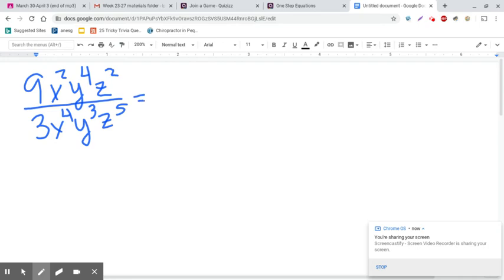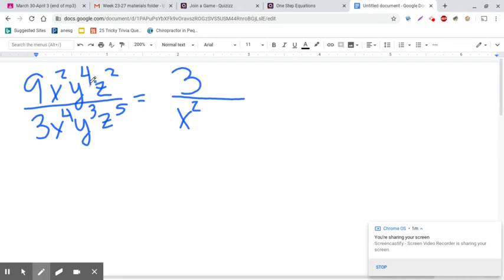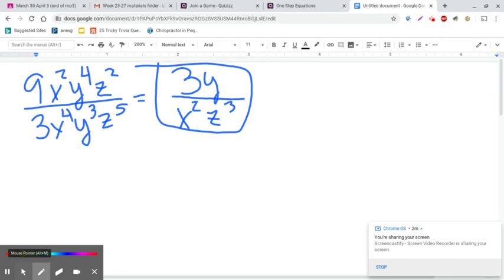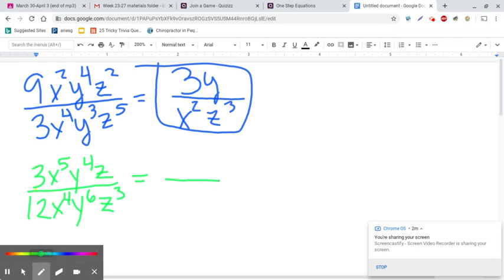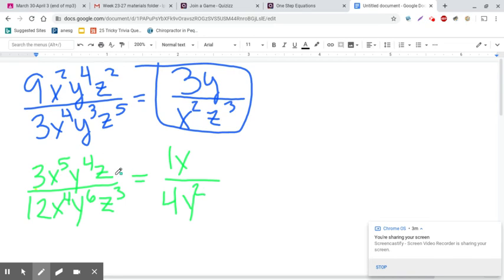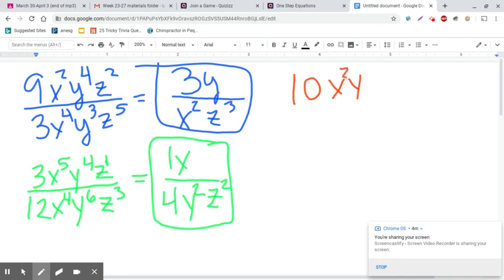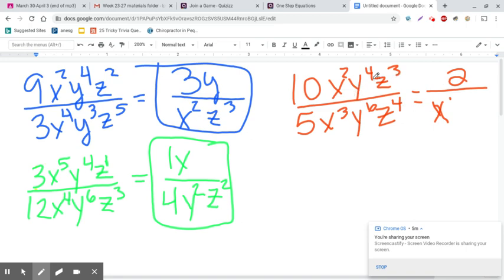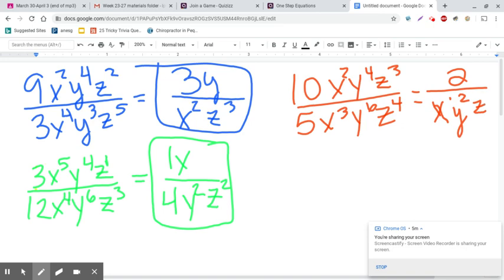Untitled: Mar 23, 2020 10:37 PM